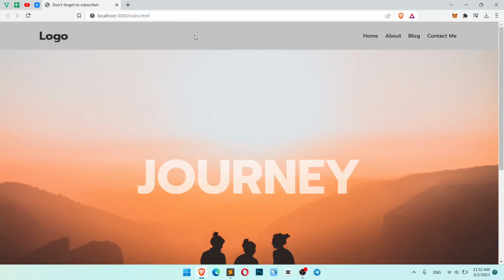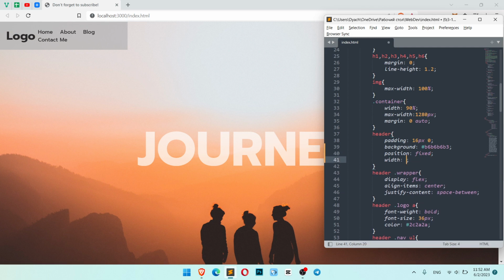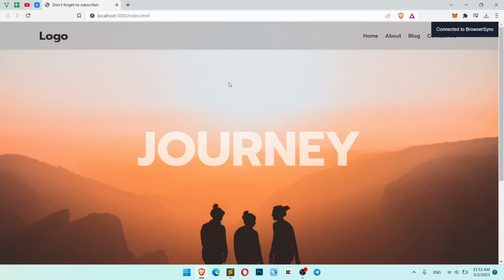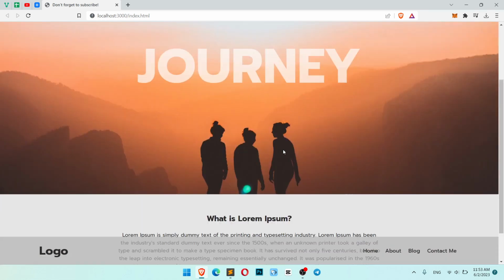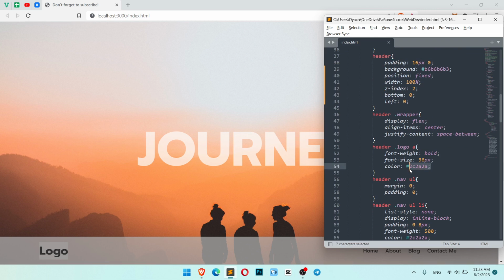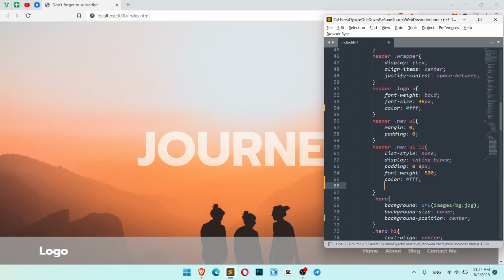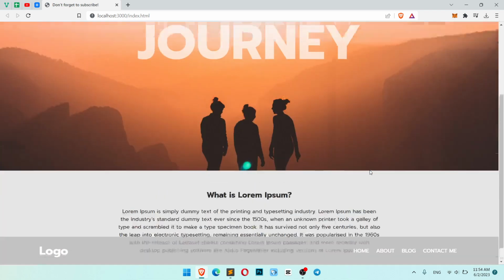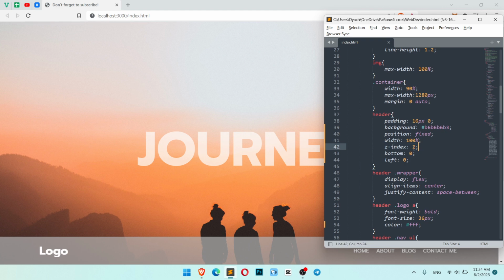Create Sticky to Bottom Header - Simple Solution with CSS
Create Sticky to Bottom Header - Simple Solution with CSS. Tutorial for beginners

BTC address
bc1qahz3z33pryhj2033nnmslj8sgappdwf3mtjltr

0x8C8062D634bc7744265eA053206f35B72b698581

DOGE address
DGEmkej4D5Rc8sfrJMV2TSK9nW9MdXmUBp

LTC address
ltc1qmhl5n0kea35swcexurgfqqakah3hrcf3n936mv